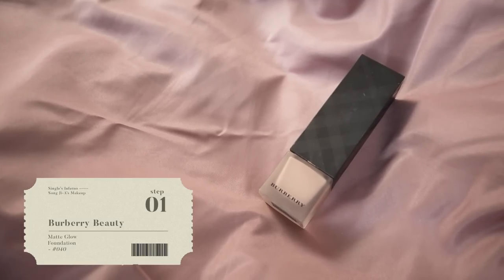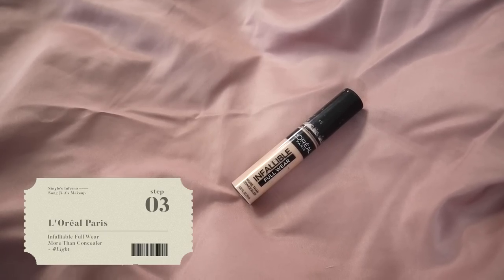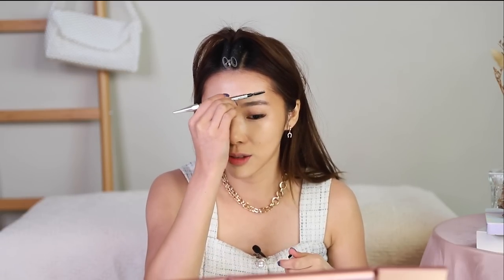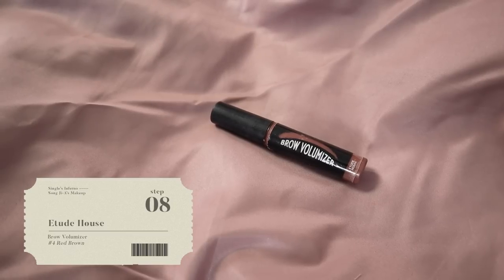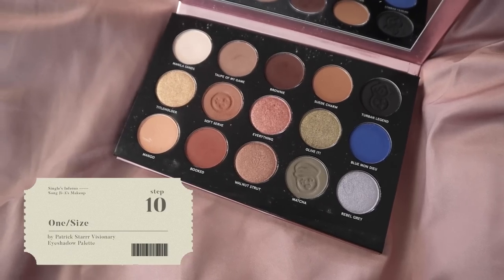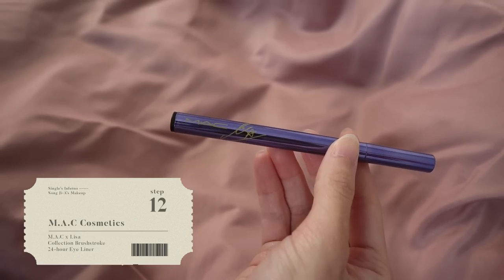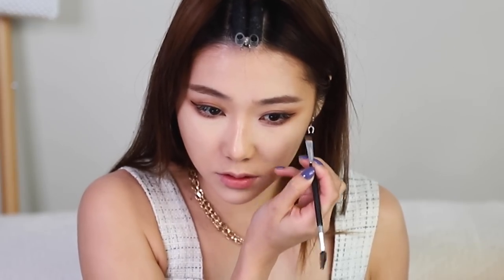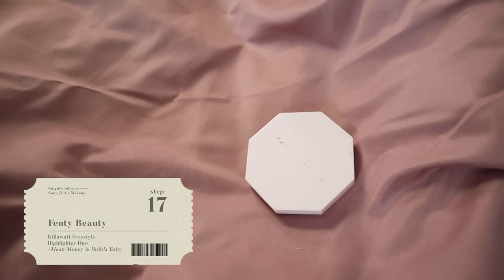SONG JI-A INSPIRED MAKEUP + HAIR COVER LOOK TRANSFORMATION | MONGABONG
Caught the final episode of Single’s Inferno last night and i HAD to do a cover look on my fav contestant - Song Ji-A!

Let me know how you think I did and who should I recreate next! 😊

PRODUCTS MENTIONED:
💄Benefit Cosmetics Precisely My Brow Eyebrow Pencil - 3.5 Neutral Medium Brown

💄clé de peau BEAUTÈ Translucent Loose Powder - 2 Light Medium

💄Fenty Beauty Gloss Bomb Universal Lip Luminizer - Diamond Milk

💄Fenty Beauty Killawatt Freestyle Highlighter Duo - Mean Money & Hu$tla Baby

💄Gucci Stylo Contour Des Yeux Eyeliner Pencil - 03 Chocolat

💄Gucci Rouge De Beauté Brilliant Lipstick - #112 Sally Soft Honey

💄Smashbox Studio Skin Flawless 24-hour Concealer -  Light Golden Warm

💄Shu Uemura Sadaharu AOKI Paris Rouge Unlimited Matte - BG954 Ume Mousse